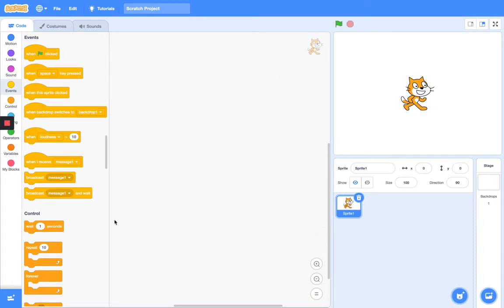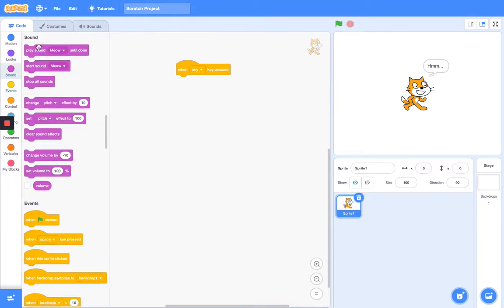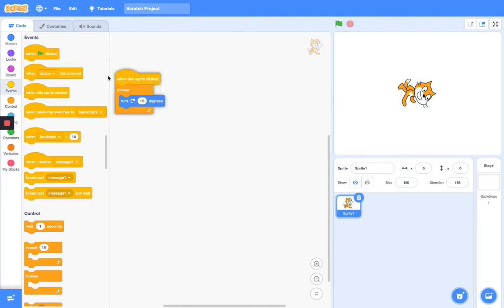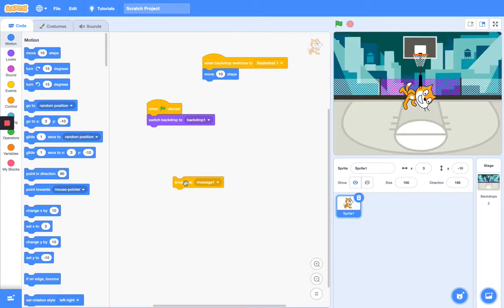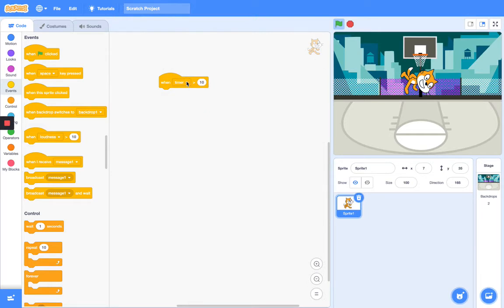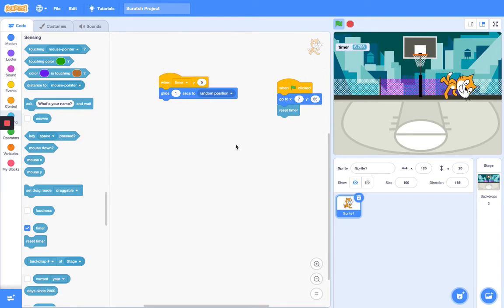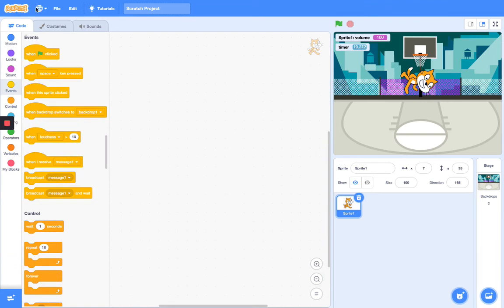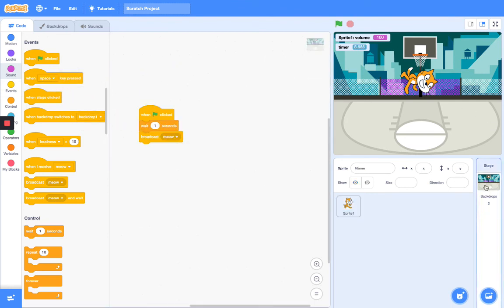Scratch Explained: Events Blocks!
In this video I will teach you the basics of Scratch!